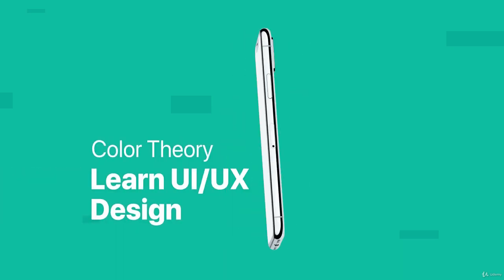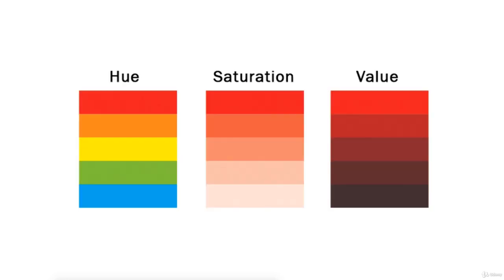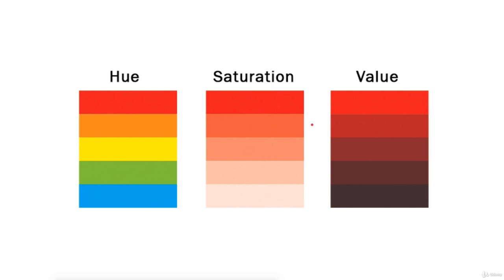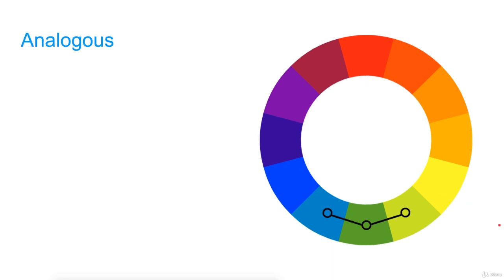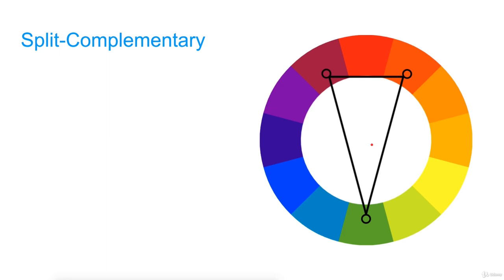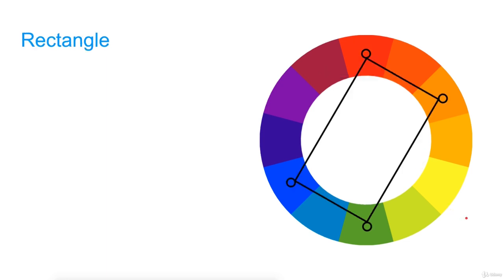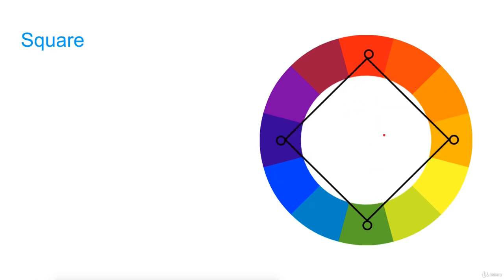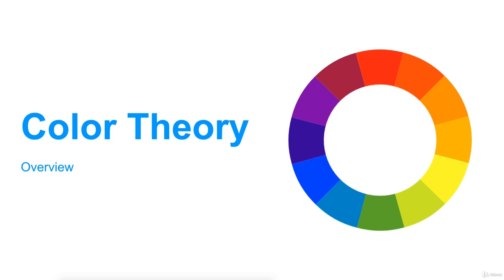4 Color Theory